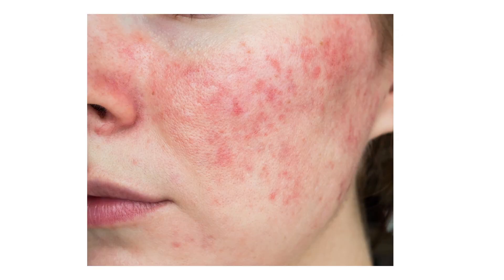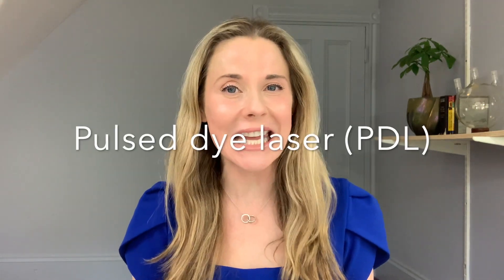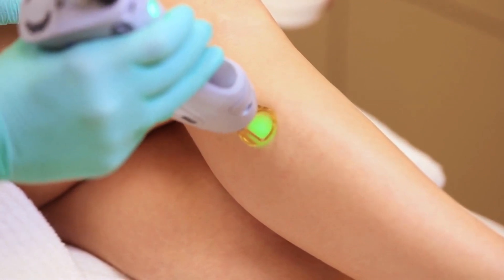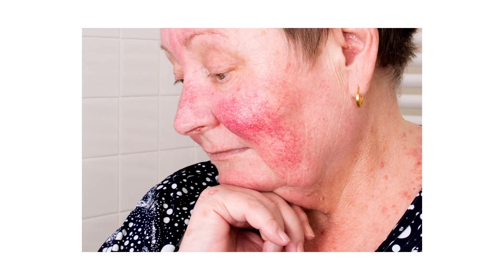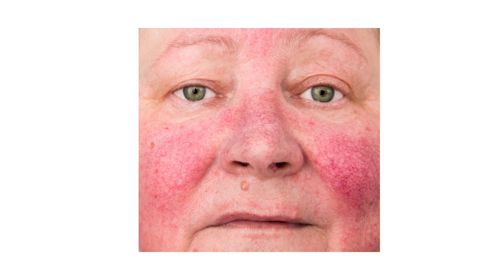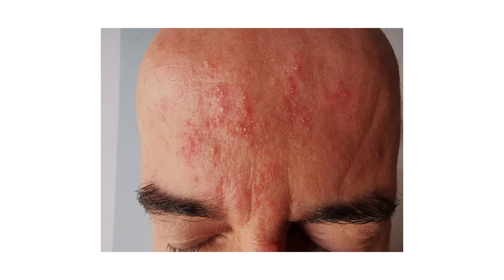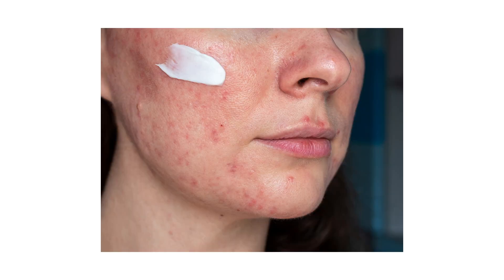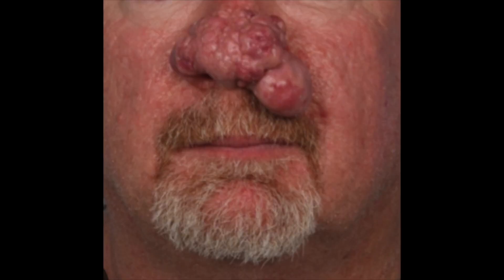Rosacea- Dermatologist recommended treatment/ Dr. Abby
Dermatologist Dr. Abby reviews rosacea diagnosis and treatment.  Rosacea can present as flushing and prominent blood vessels, pimples and pustules, dry, itchy eyes or swelling of your nose with treatments ranging from topicals, antibiotics, lasers, surgical treatments and more.